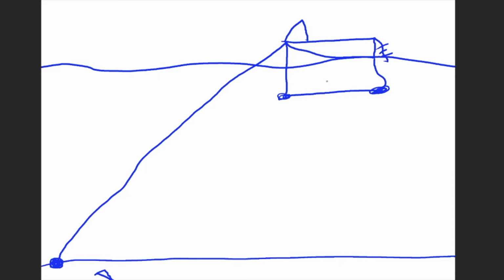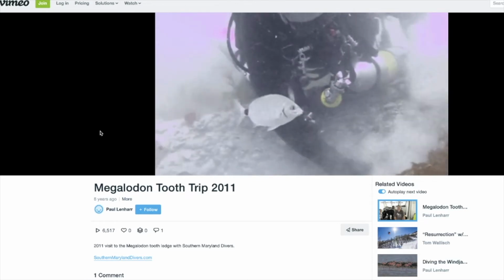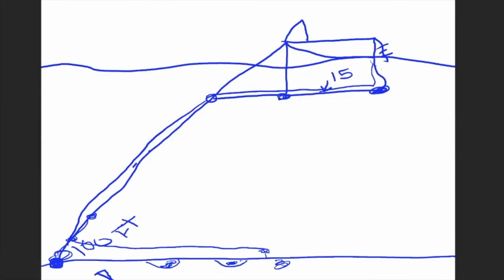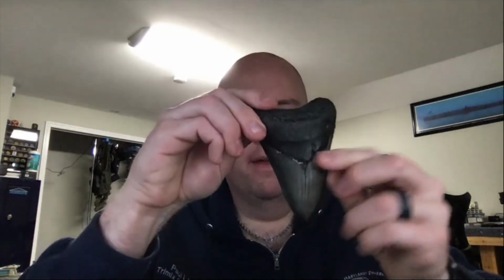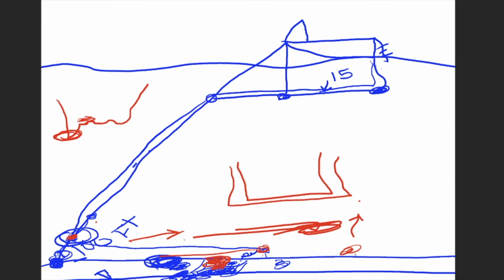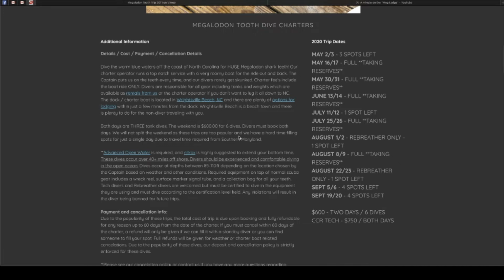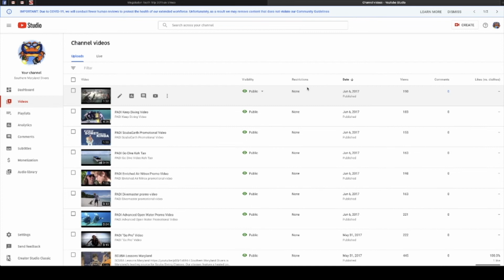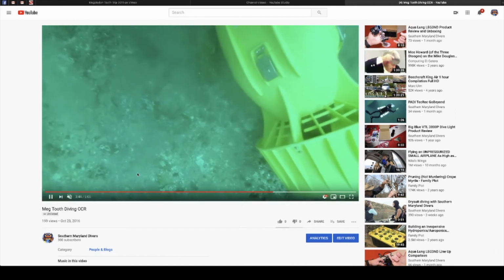Megalodon Ledge Explained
Southern Maryland Divers is Maryland's leading source for Scuba Diving Classes. Our classes feature a heated pool for winter classes and on-site pool for summer classes.

You don't have to have money like President Donald Trump, Jay-Z, Anna Kendrick, or Jennifer Aniston to get started with your scuba diving lesson! AAPL, GOOG, and GM all trust us to teach their top executives to scuba dive. No COVID-19 here, all fun!